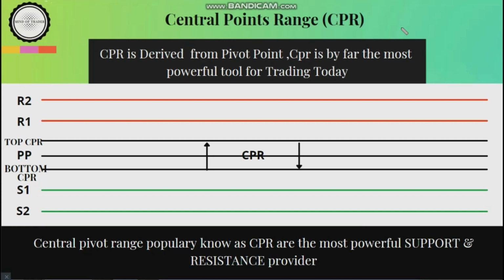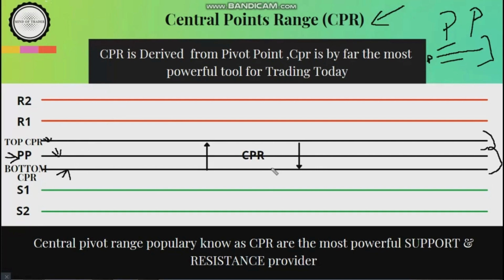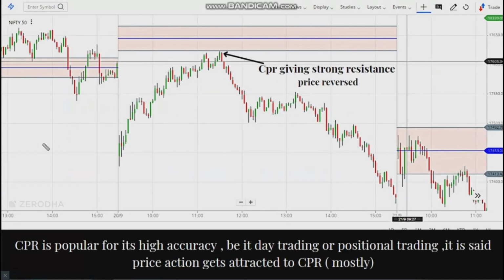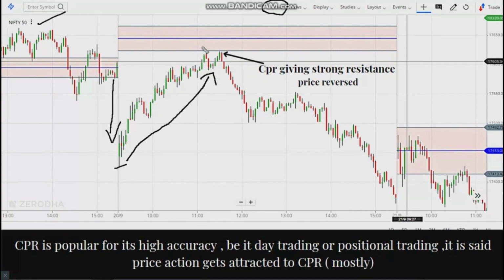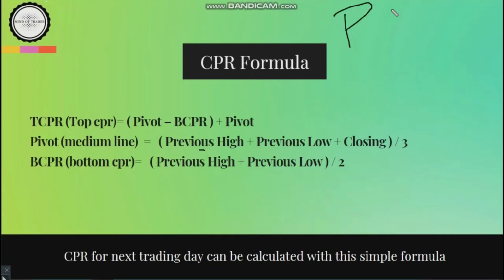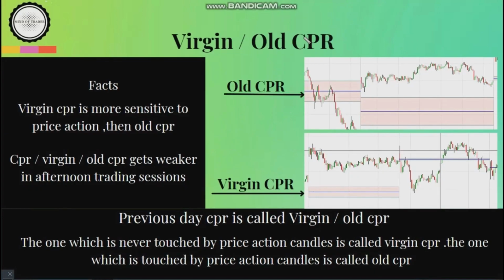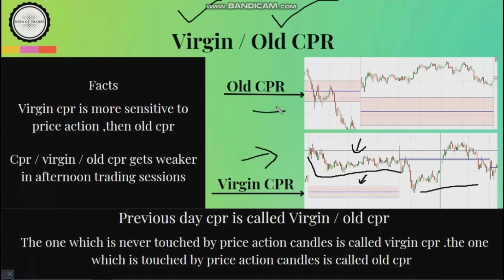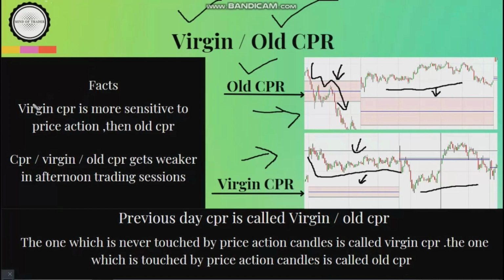Price Action Trading | CPR | Chapter 5